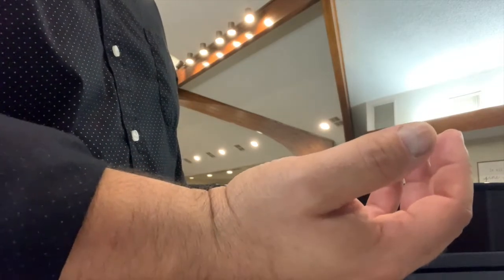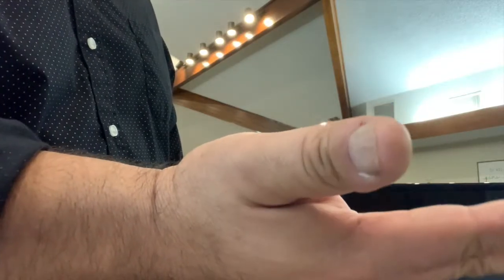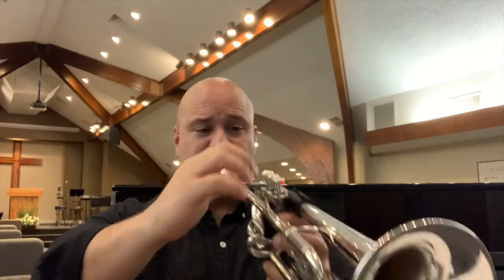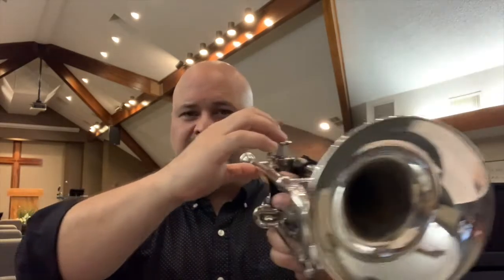Lesson 4: Efficient Fingering